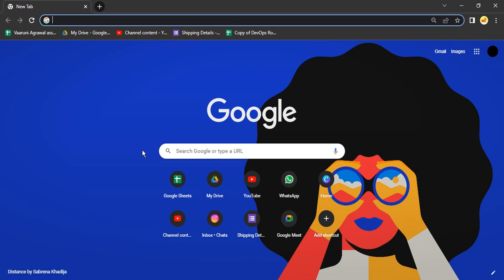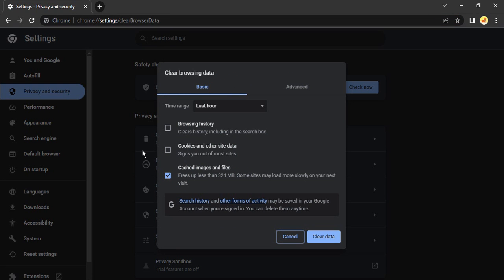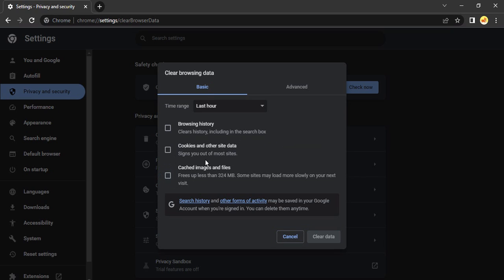How to Clear the Cache and Cookies in Google Chrome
Are you looking to clear the cache and cookies in Google Chrome? In this tutorial, we'll guide you through the steps to clear your browsing data, including cache and cookies, in Google Chrome on Windows 10.

Here's how you can do it:

1. Open Google Chrome: Launch Google Chrome by double-clicking on its icon.

2. Access the Clear Browsing Data menu: Click on the three-dot menu icon located at the top-right corner of the Chrome window. From the dropdown menu, hover over "More tools" and select "Clear browsing data." Alternatively, you can press the keyboard shortcut "Ctrl + Shift + Delete" to directly access the Clear Browsing Data menu.

3. Choose the data to clear: In the Clear Browsing Data menu, you'll see different options. Ensure that "Browsing history," "Cookies and other site data," and "Cached images and files" are selected. You can also select additional options like "Download history" or "Passwords" if you want to clear that data as well.

4. Select the time range: Next, choose the time range for which you want to clear the data. You can select options like "Last hour," "Last 24 hours," "Last 7 days," or "All time." If you want to clear all the data, select "All time."

5. Clear the browsing data: Once you have selected the desired options, click on the "Clear data" button to initiate the clearing process. This may take a few moments, depending on the amount of data to be cleared.

6. Verify the data has been cleared: After the process completes, you'll be taken back to the Chrome window. You can verify that the cache and cookies have been cleared by visiting a website and checking if any previously stored data or login information is removed.

By following these steps, you can successfully clear the cache and cookies in Google Chrome, helping to improve browsing performance and privacy.

Remember that clearing your browsing data will also sign you out of websites, so make sure to save any important information before proceeding.

We hope this tutorial helps you clear the cache and cookies in Google Chrome.